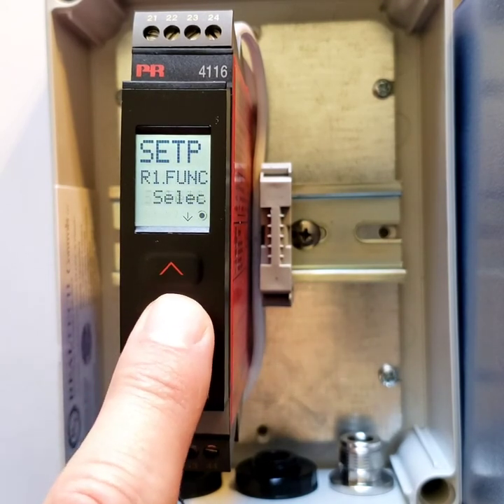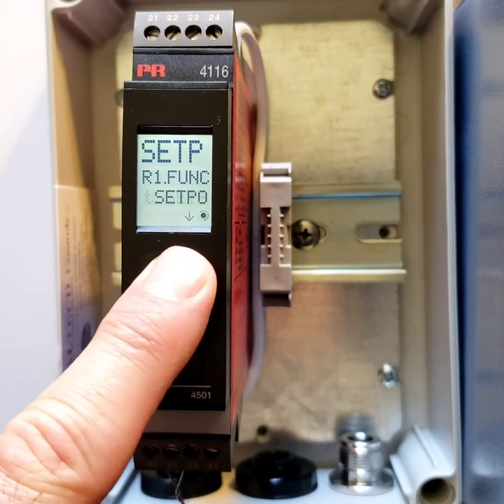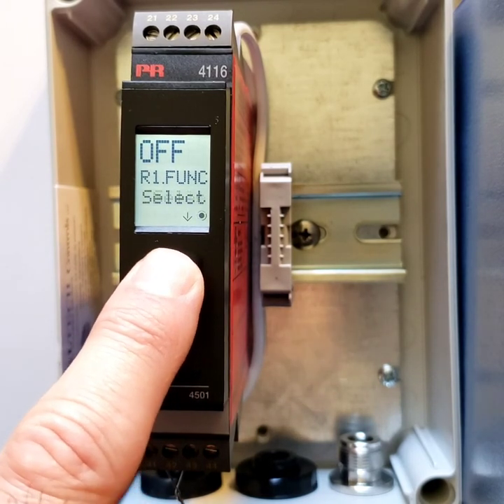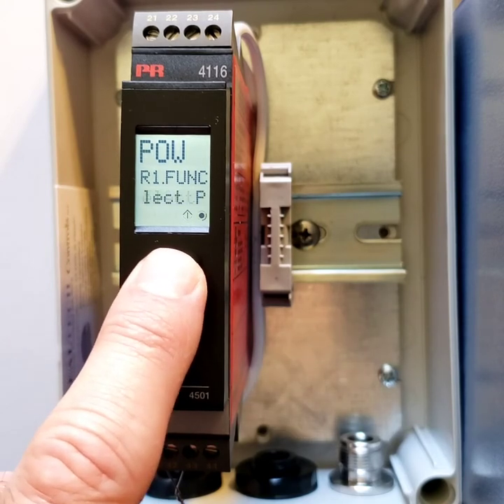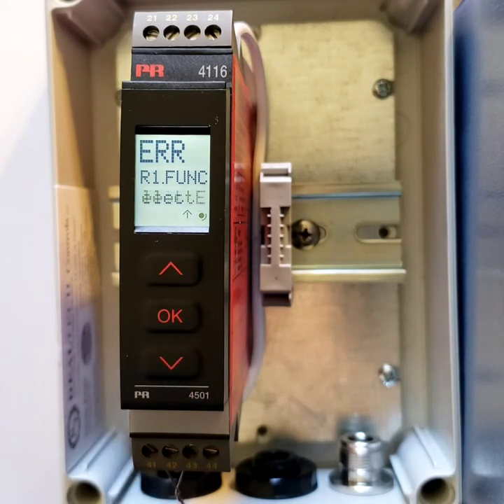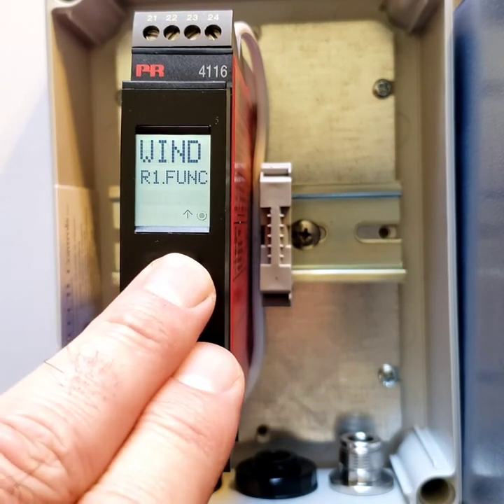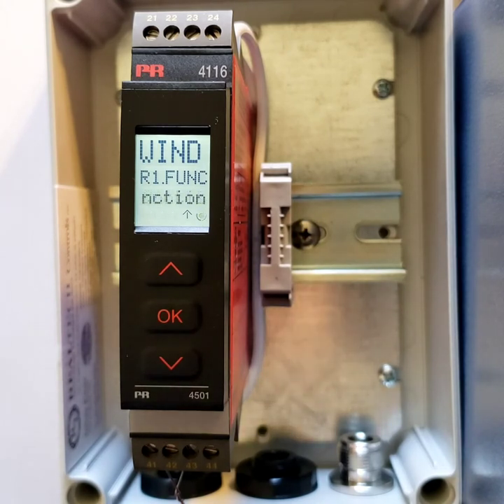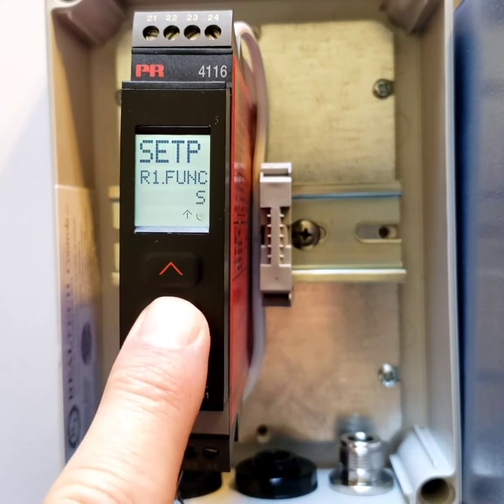PR Electronics 4116 Programming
RealTech Controls video for the general setup and programming of the PR Electronics model 4116 signal conditioner. Using a Type T thermocouple as the input, this video shows the menu navigation, relay, and mA output setup.